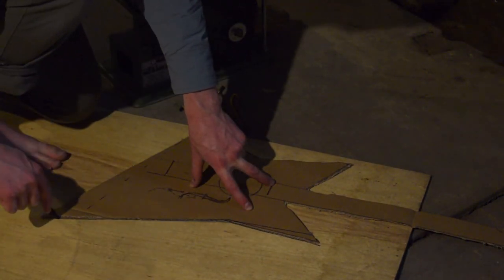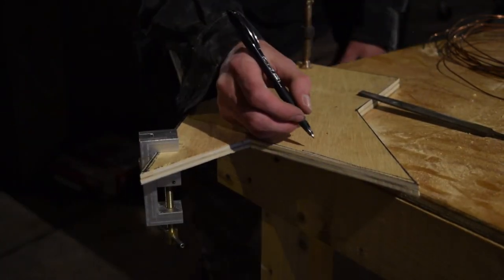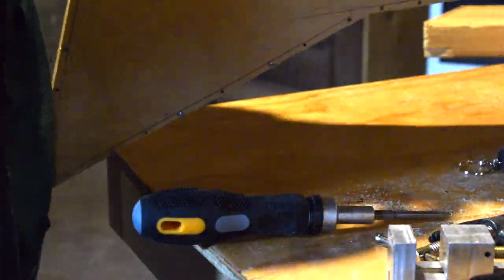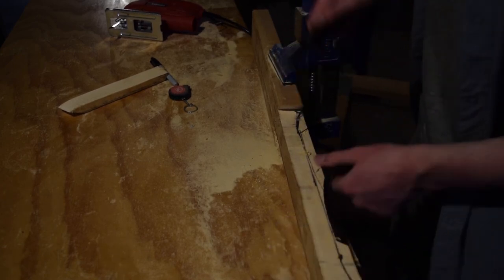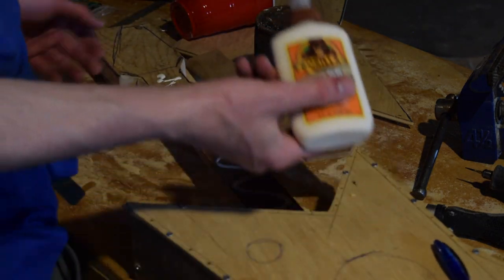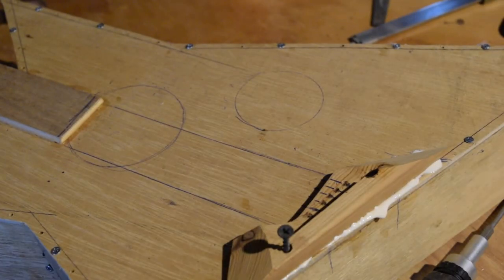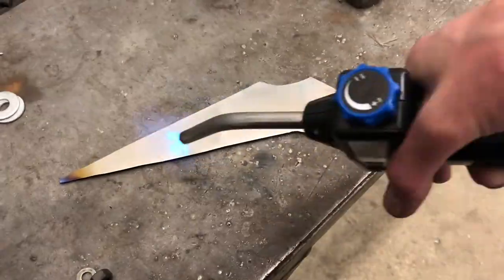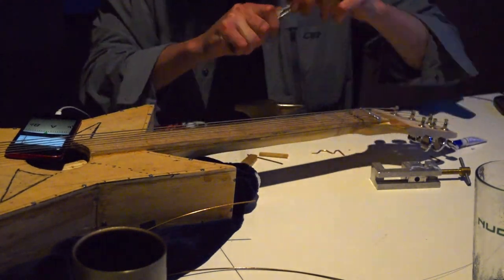Plywood and 2x4 Acoustic Guitar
Making a simple acoustic guitar using moldy plywood and an old 2x4 that were sitting in the basement. I used the tools I had; a belt sander, a jigsaw, and a Dremel tool.